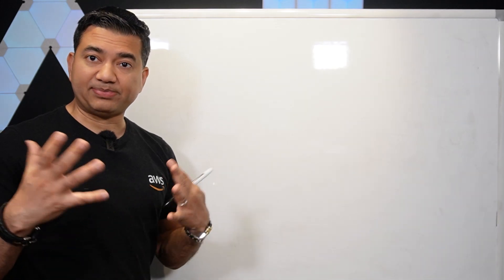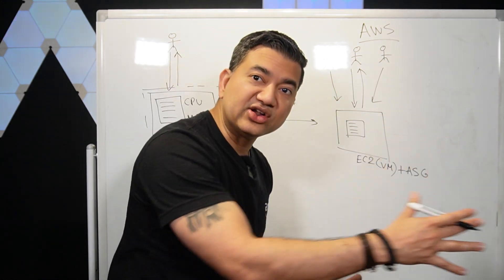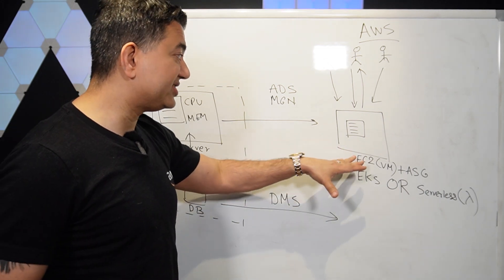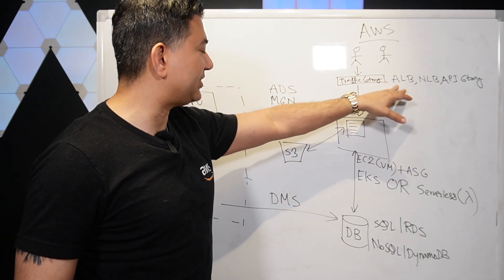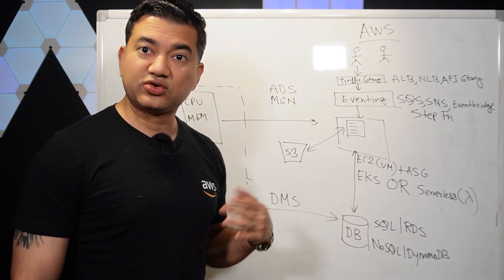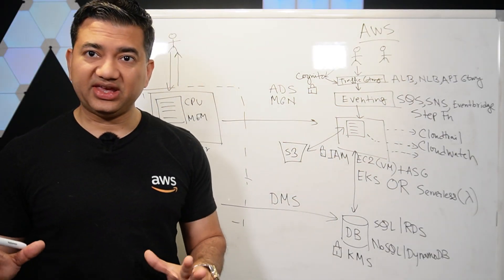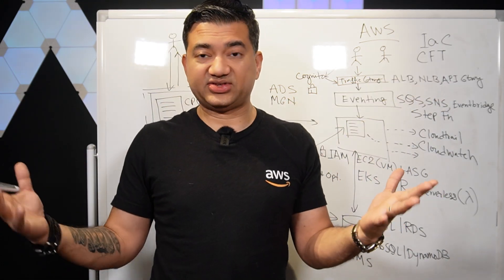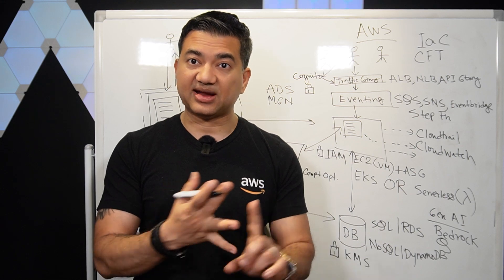AWS services to learn for Solutions Architects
In this video, we go over popular designs and trends, and AWS services for different layers for those designs. These are important to master for your cloud SA interview, and projects.